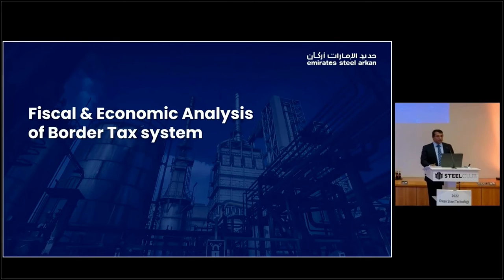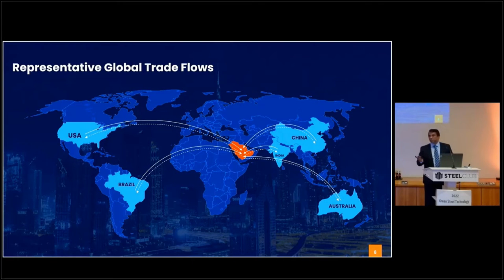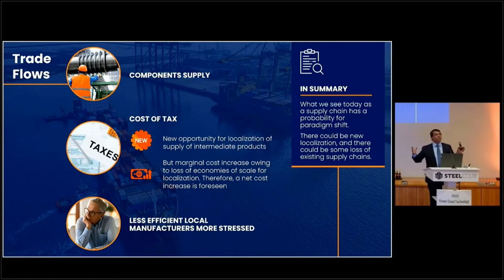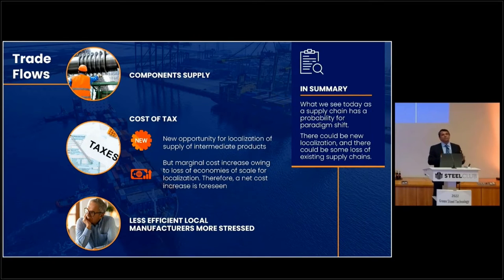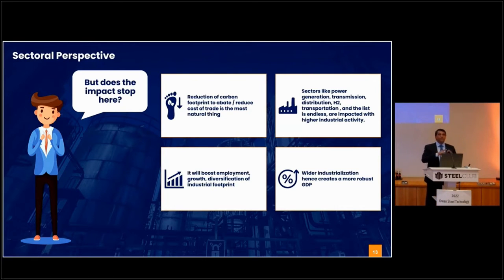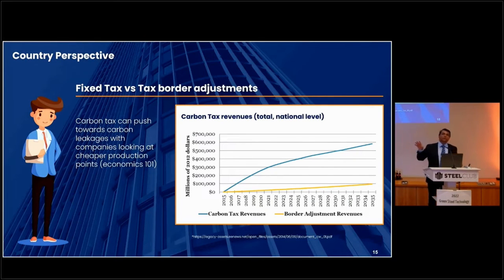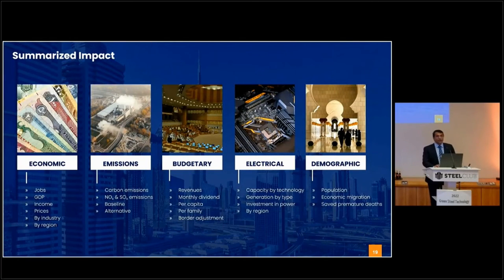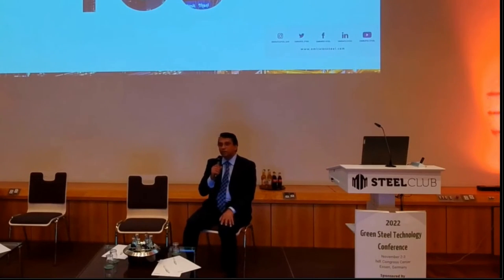Global Decarbonization - 2022 Green Steel Technology Conference